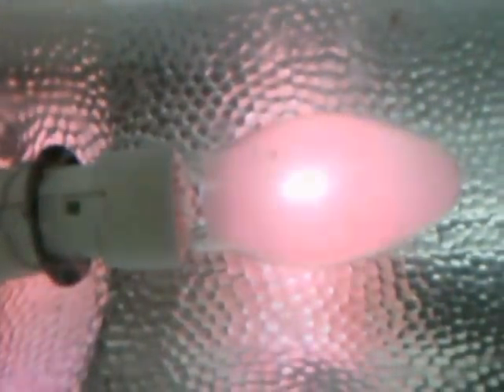Emergency light testing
Testing the EMG lights at my dad's. Also showing my new loft lighting and garage electrics update.